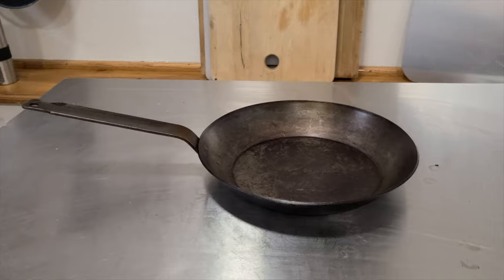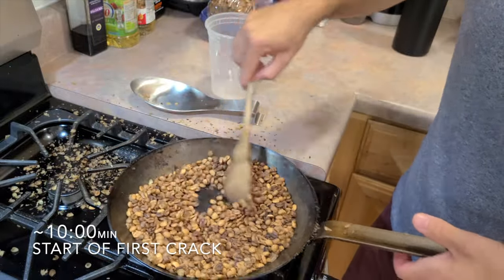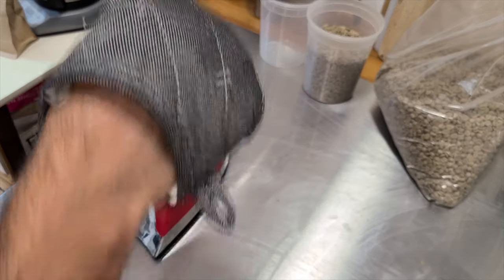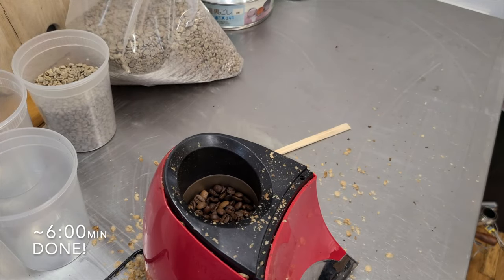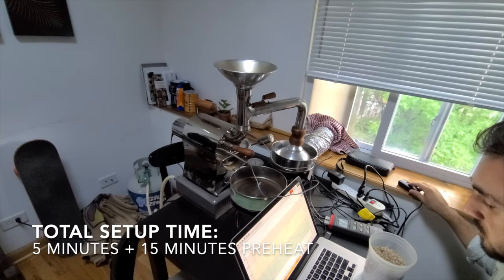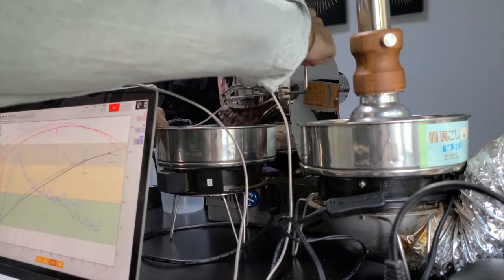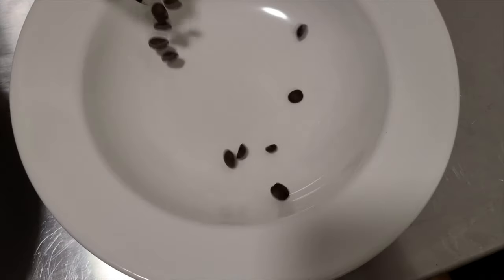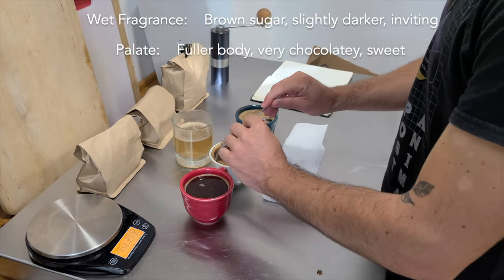Home Coffee Roasting - 3 Levels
In this video I walk through and compare 3 different popular styles/types of coffee roasting that you can do at home, from the most basic to basically pro. I never mentioned it but the bean I'm roasting in this is a Brazil Cerrado.

What was your introduction to coffee roasting? What do you roast on now?